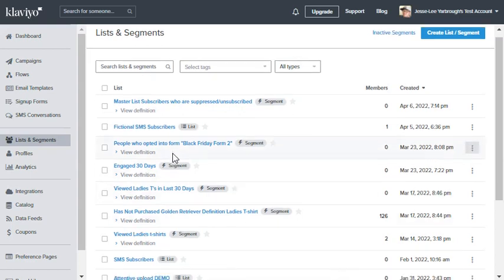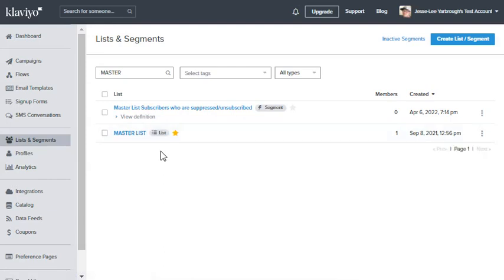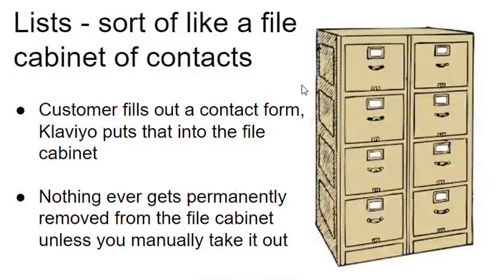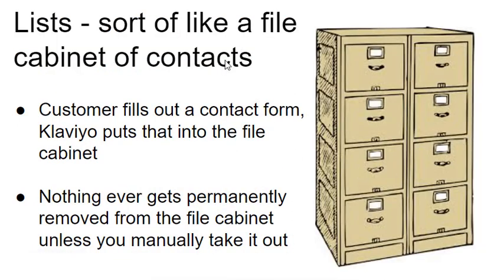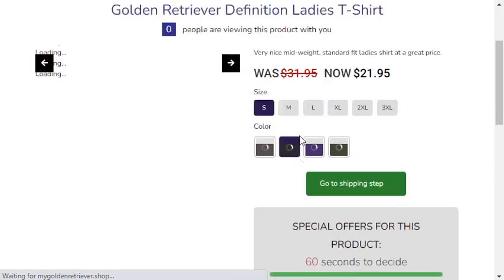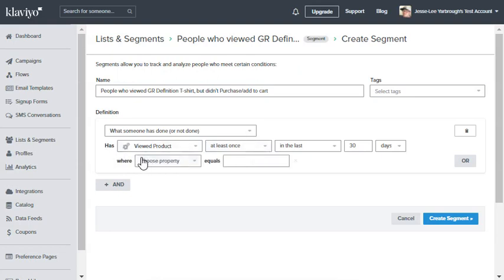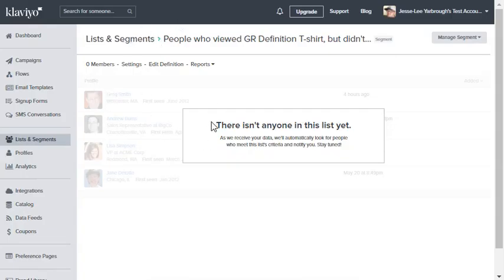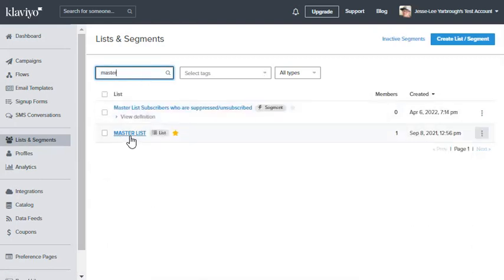Klaviyo Lists Vs Segments: How Klaviyo Lists and Segments Are Different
Here are some guides.  Download them.  Or don't.  Whatever... You're an adult.